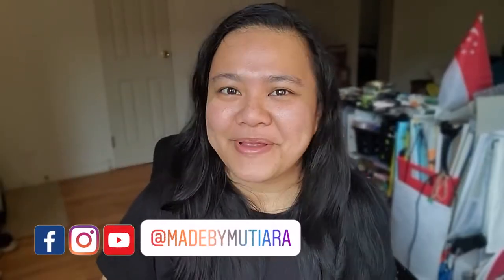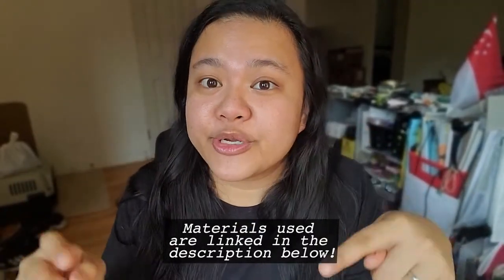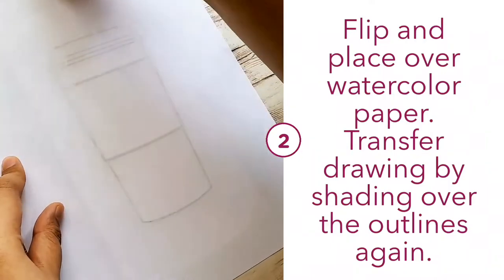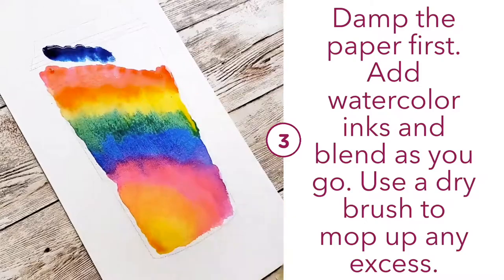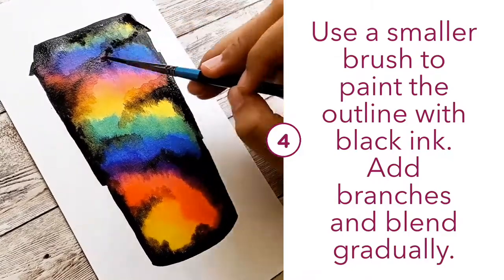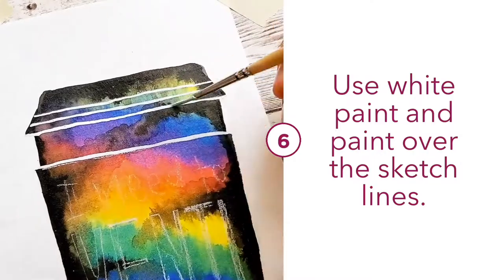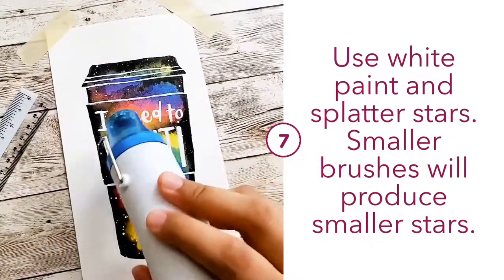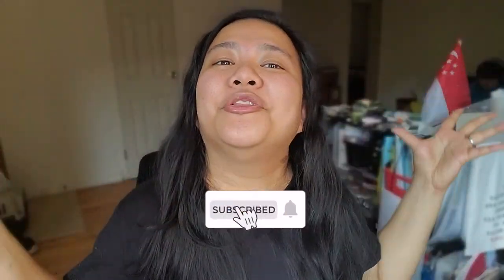How to Paint a Rainbow Galaxy Coffee Cup with Watercolors ☕️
'Tis the season of rainbows as tie-dye makes a comeback in 2020! In this video, I go through step by step how I paint this rainbow galaxy venti coffee cup using watercolor inks with the quote "I need to VENTI" ☕️This was part of a lettering challenge, so check out my Instagram for more!

Materials Used :
1. Canson Watercolor paper
2. Winsor & Newton Drawing Inks
3. Dr Ph Martin’s Bleedprood White 💕
4. Daler Rowney Aquafine Watercolor Brushes
5. Heat Gun
7. Alphabet Font Stencil

📹 YOUTUBE GEAR:
Samsung Galaxy S10e
Canon Powershot S120
Boya Microhphone for Smartphones
Selfie Ring Light Fluorescent Lights
13 Inch MacBook Pro

ABOUT ME:

Hi! I'm Gadis and I'm a modern calligrapher from Singapore currently based in the U.S.! On this channel, I hope to show you some tutorials, my favourite tools and processes of how to create all things with colour and joy. I would also love to share my experiences in bringing my passion to greater heights. This is a place for you to hang out with me as I navigate my new environment whilst pursuing a big passion of mine. Whether you're a beginner letterer or an established hobbyist, you're welcome to join me on on this journey! 😊